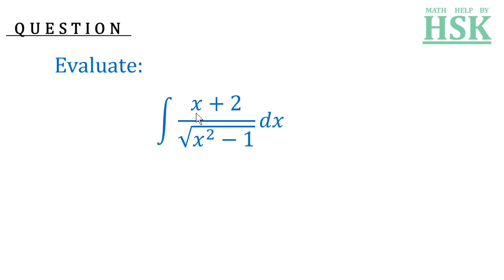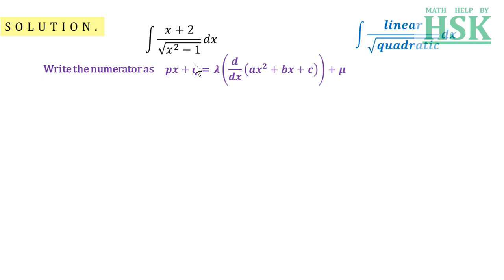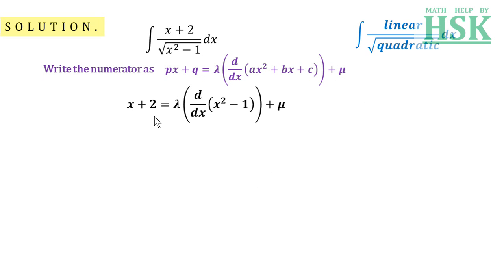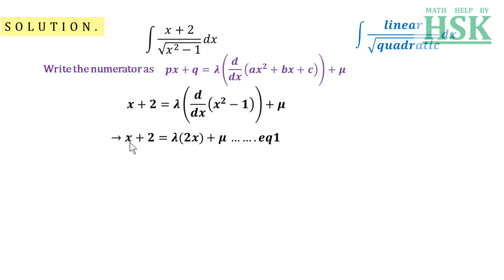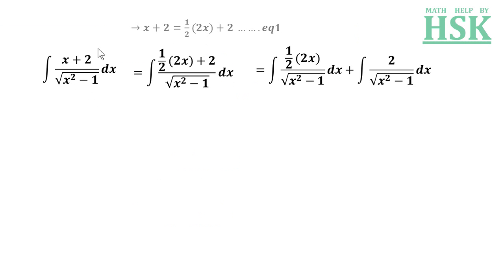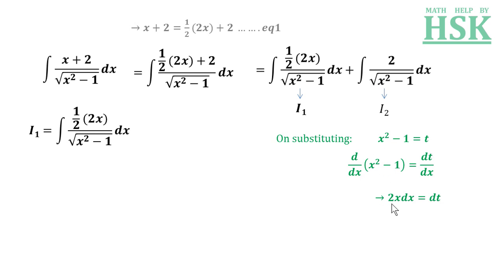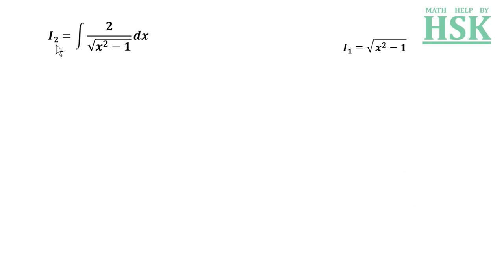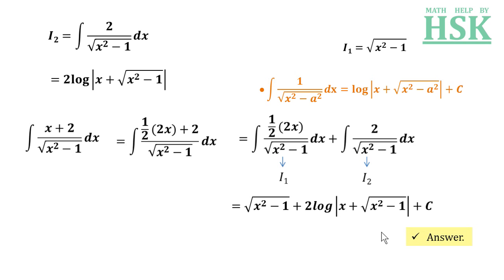Q17 ex7#4 ncert maths solution integrals chapter 7 c12